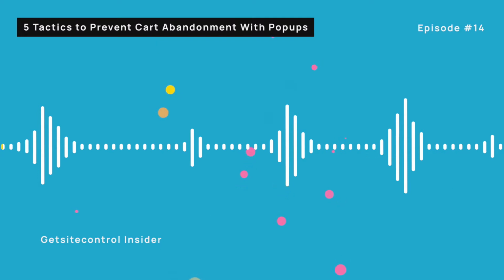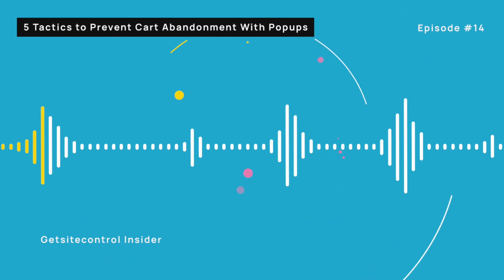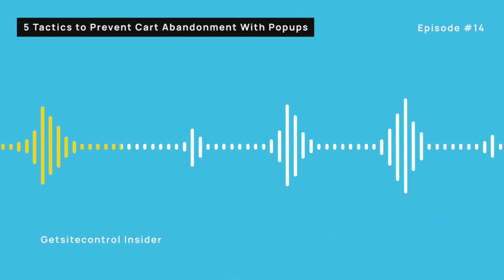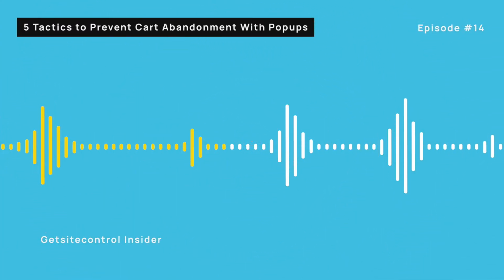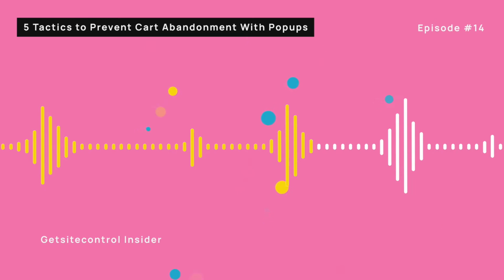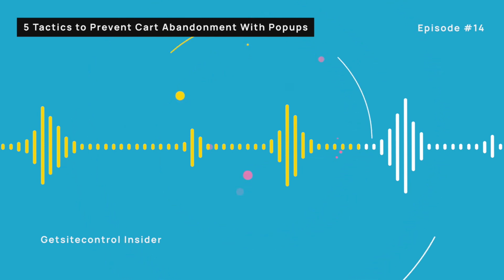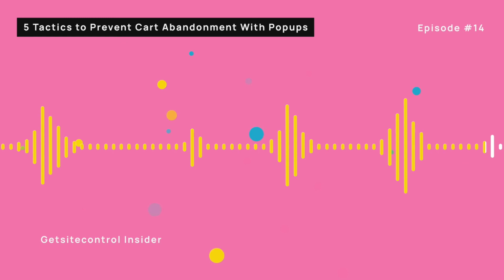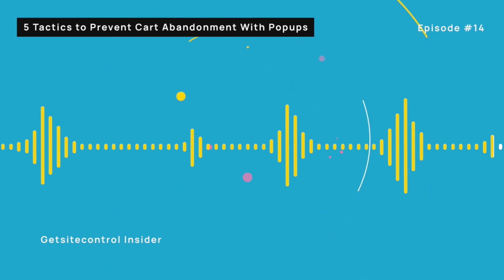Podcast / Episode #14 – 5 Tactics to Prevent Cart Abandonment With Popups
On average, 69.89% of ecommerce shoppers add something to their shopping cart and then... just disappear, never to complete their purchase.

That’s the scourge of many eCommerce stores.

Now, even though getting to “zero” isn't a realistic goal, you might be able to reduce the number of abandoned carts for your store.

In this episode, we'll talk about 5 easy tactics to help you do just that.

Prefer reading about cart abandonment prevention instead?